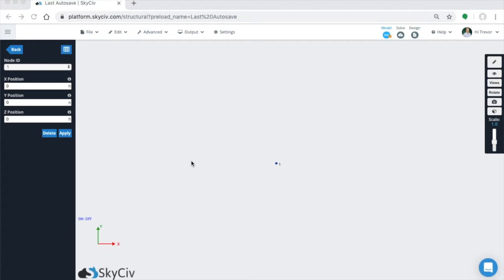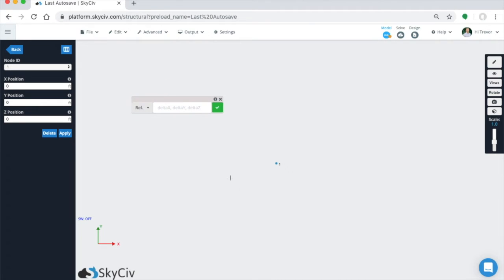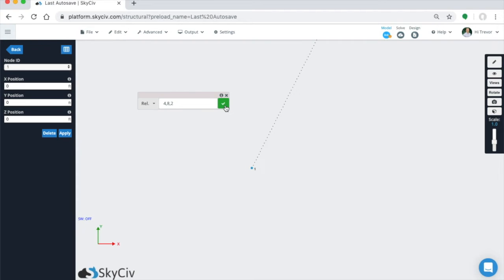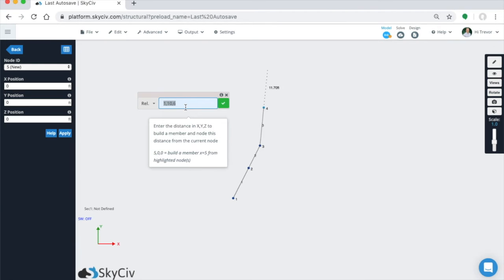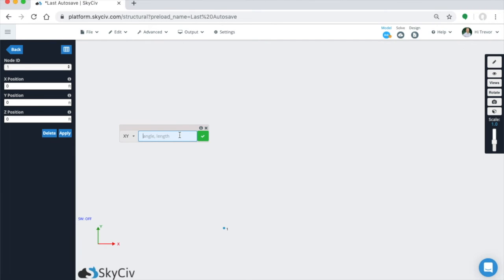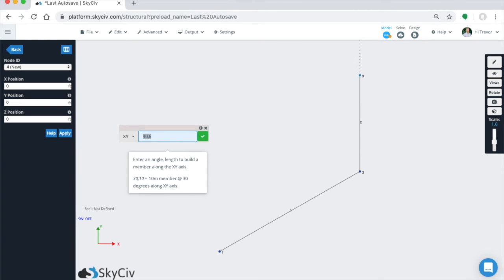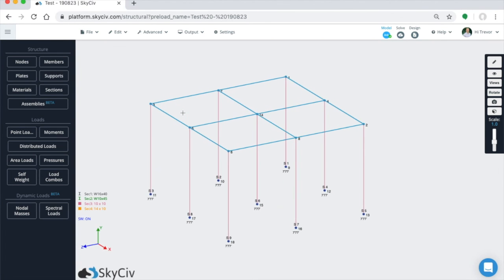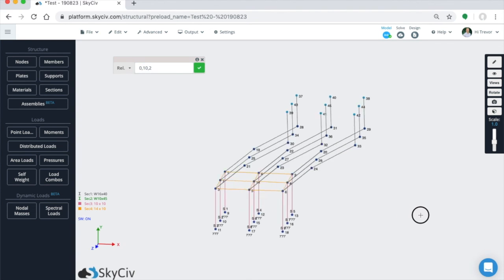SkyCiv Structural 3D: Relative Members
Watch this short tutorial to learn about the interesting Relative Members function to help your modeling in SkyCiv Structural 3D.